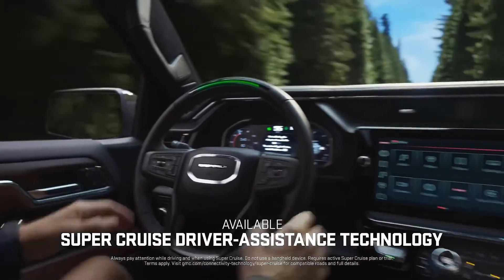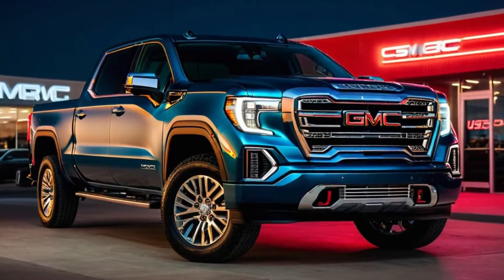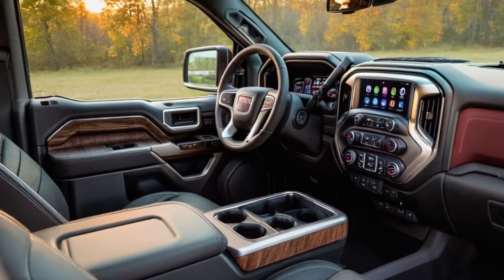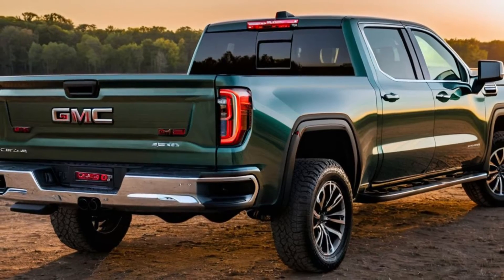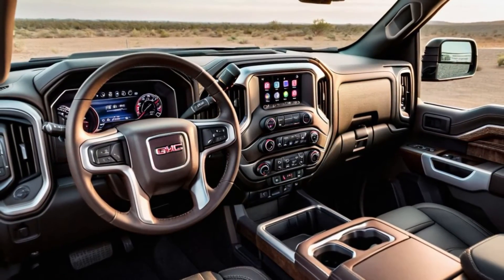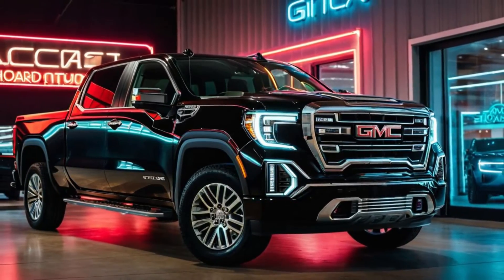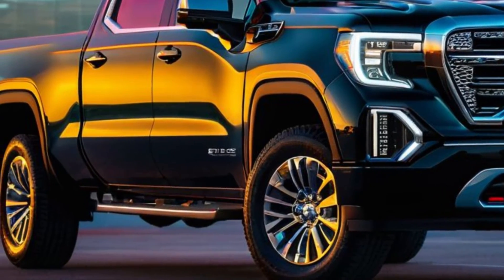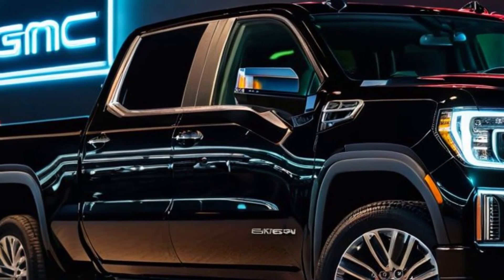2025 GMC Sierra 1500 - Updated Powertrain Options & New Turbocharged!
2025 GMC Sierra 1500 - What's New and Exciting?
The 2025 GMC Sierra 1500 has been revealed, bringing a host of new features, improved performance, and advanced technology to the popular full-size pickup truck. Here’s a detailed look at what makes the latest Sierra 1500 stand out:

Exterior and Design
Bold Styling Updates: The 2025 Sierra 1500 boasts a refreshed exterior design with a more aggressive front fascia, redesigned grille, and sleek LED headlights. These updates give the truck a more commanding presence on the road.
New Trim Options: Several new trim levels have been introduced, offering unique styling elements and exclusive features. These trims cater to a wide range of preferences, from luxury-focused to off-road ready.
Enhanced Aerodynamics: Improvements in the truck's aerodynamic design contribute to better fuel efficiency and reduced wind noise, ensuring a quieter ride.
Interior Comfort and Technology
Premium Cabin Upgrades: The interior of the 2025 Sierra 1500 has been refined with higher-quality materials, including available leather upholstery, real wood accents, and soft-touch surfaces. This creates a more luxurious and comfortable environment for all passengers.
Advanced Infotainment System: The latest GMC infotainment system features a large, high-resolution touchscreen with enhanced responsiveness. It supports wireless Apple CarPlay, Android Auto, and Amazon Alexa, ensuring seamless connectivity.
Digital Instrument Cluster: A new digital instrument cluster provides customizable displays for important vehicle information, enhancing driver convenience and awareness.
Enhanced Comfort Features: The Sierra 1500 offers heated and ventilated front seats, a heated steering wheel, and multi-zone climate control, ensuring comfort in all weather conditions. Rear-seat passengers also benefit from increased legroom and available heated seats.
Performance and Capability
Powerful Engine Options: The 2025 Sierra 1500 comes with a range of updated powertrain options, including a new turbocharged 3.0-liter inline-six diesel engine that offers improved power and torque, as well as better fuel efficiency. Additionally, the available 6.2-liter V8 engine continues to deliver robust performance for those needing maximum towing and hauling capabilities.
Enhanced Towing and Payload Capacity: Thanks to structural improvements and advanced towing technologies, the Sierra 1500 offers increased towing and payload capacities. Features like trailer sway control, an integrated trailer brake controller, and the ProGrade Trailering System make towing safer and easier.
Off-Road Capabilities: For off-road enthusiasts, the AT4X trim provides advanced off-road technology, including a factory-installed lift kit, upgraded suspension, and skid plates. The MultiPro tailgate with six functional positions adds versatility for loading and unloading cargo.
Advanced Safety Features: The 2025 Sierra 1500 is equipped with GMC's latest suite of safety technologies. This includes forward collision alert, automatic emergency braking, lane departure warning, lane keep assist, and adaptive cruise control.
Enhanced Driver Assistance: The truck also offers Super Cruise, GMC's hands-free driver assistance technology that works on compatible highways, allowing for semi-autonomous driving.
360-Degree Camera System: A new 360-degree camera system provides a comprehensive view around the truck, making parking and maneuvering in tight spaces easier and safer.
Key Highlights
Modern Design: The refreshed exterior and premium interior upgrades enhance the Sierra 1500's appeal.
Improved Performance: New and updated engine options provide better power, efficiency, and towing capabilities.
Cutting-Edge Technology: Advanced infotainment, digital displays, and safety features keep drivers connected and secure.
Enhanced Comfort: High-quality materials and comfort-focused features ensure a pleasant driving experience.
Off-Road Ready: The AT4X trim offers robust off-road capabilities for adventure seekers.
The 2025 GMC Sierra 1500 builds on its strong reputation with significant updates that enhance its appeal in the competitive full-size truck market. Whether you’re looking for luxury, performance, or off-road capability, the new Sierra 1500 has something exciting to offer.